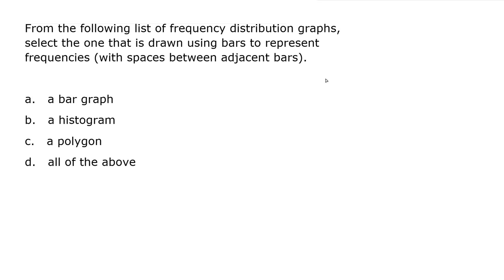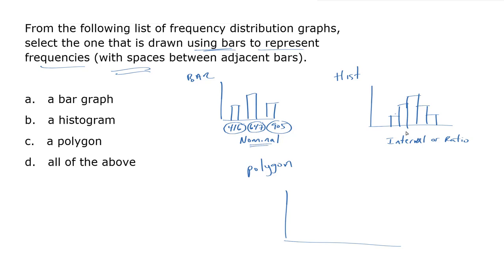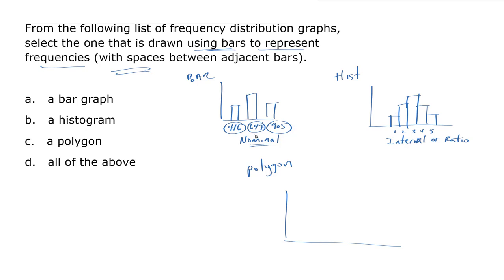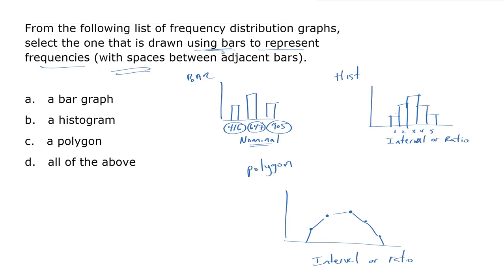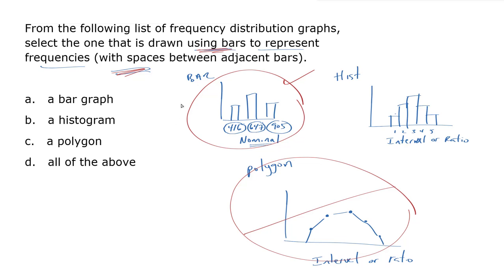Question 21 Chapter 02